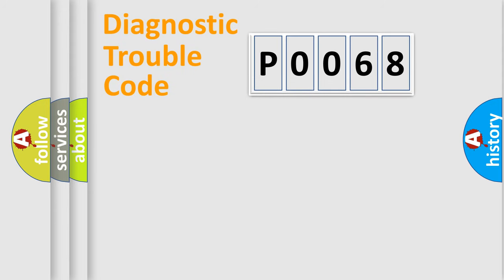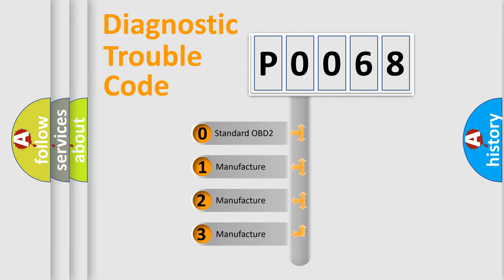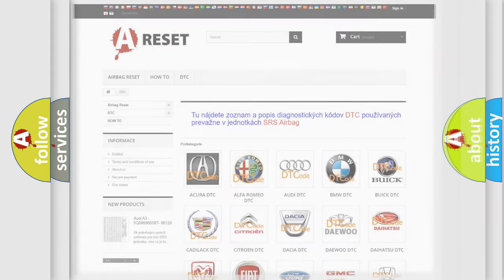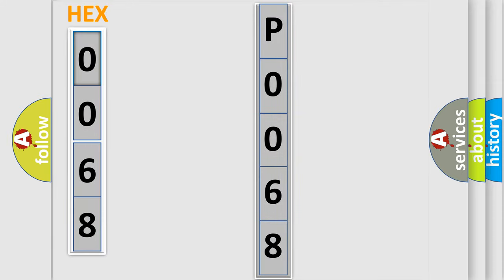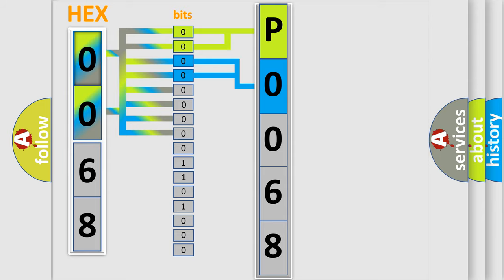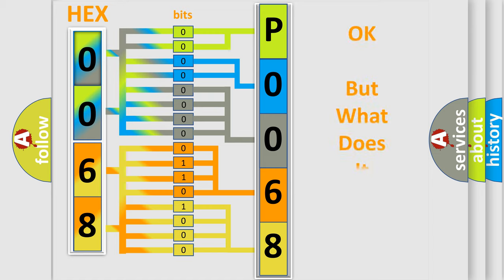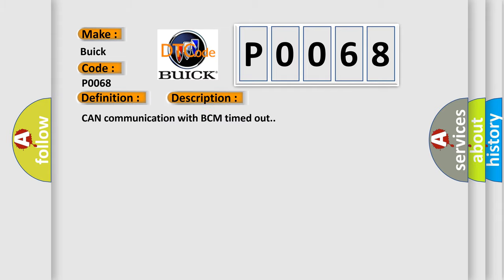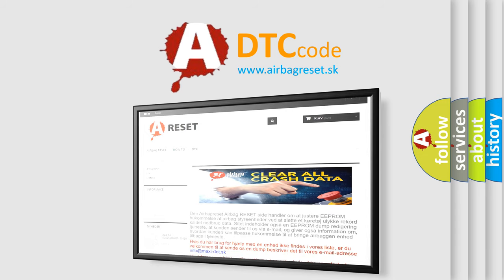DTC Buick P0068 Short Explanation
Contents:
0:21 Basic DTC analysis according to OBD2 protocol standard.
1:48 Insight into programming
2:58 A diagnostically understandable description of the Diagnostic Trouble Code
3:05 Basic error definition

Make:
Buick
Code:
P0068
Definition:
Lost Communication With Body Control Module "A"
Description:
CAN communication with BCM timed out.